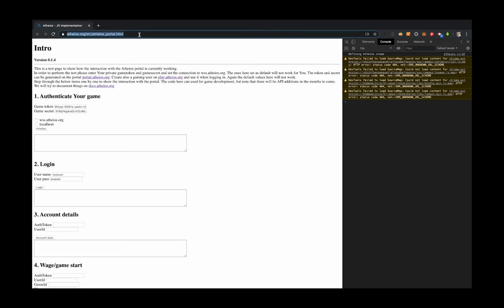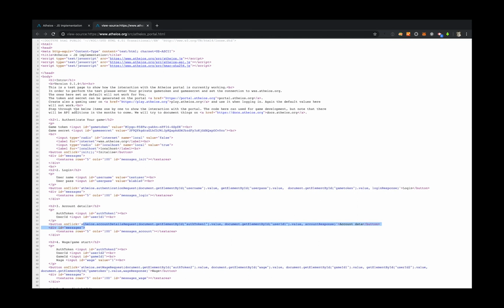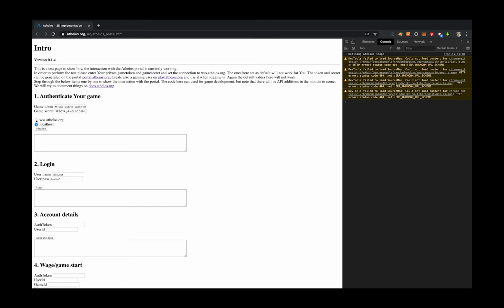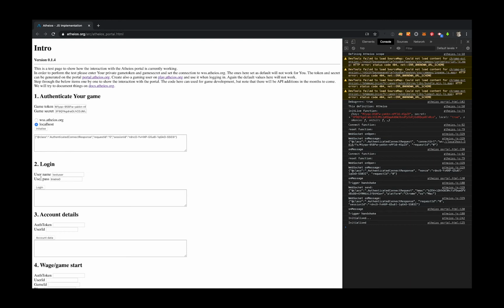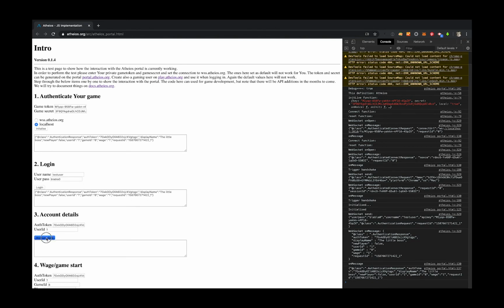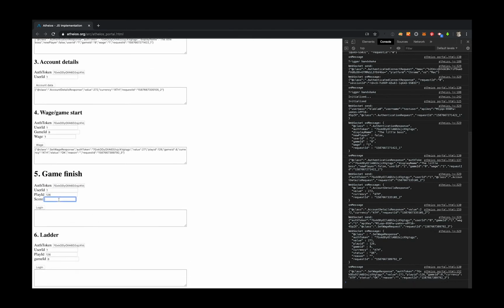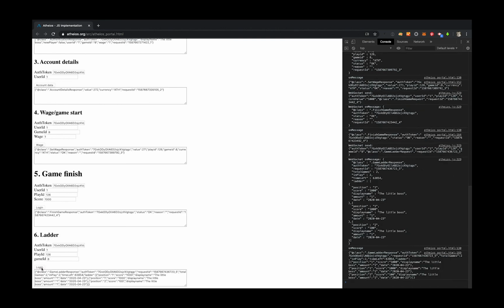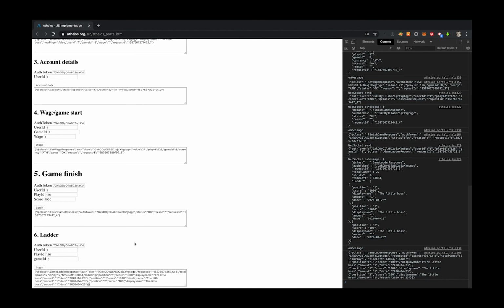Atheios - Javascript access to the portal framework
Live demo with javascript access to the portal framework of Atheios.